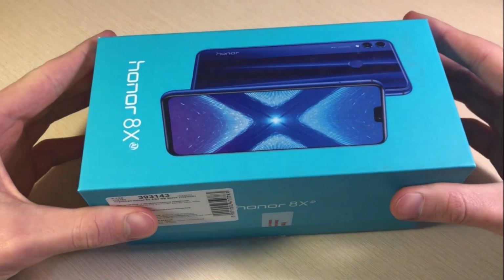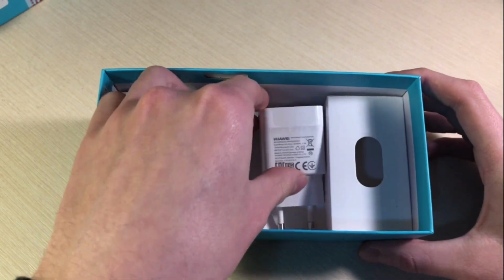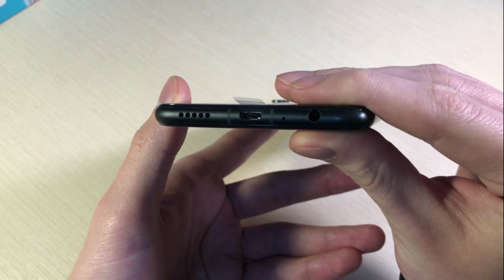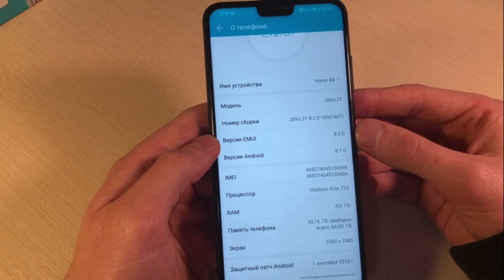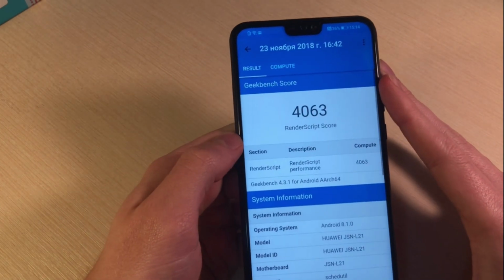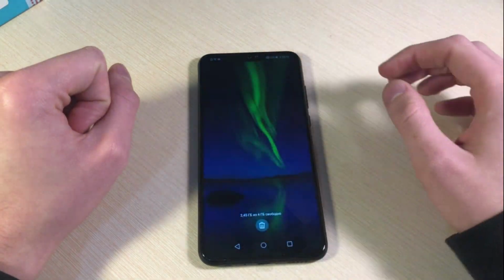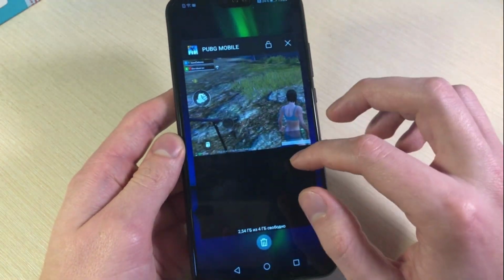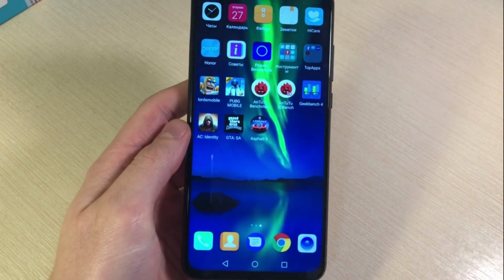Review Honor 8X